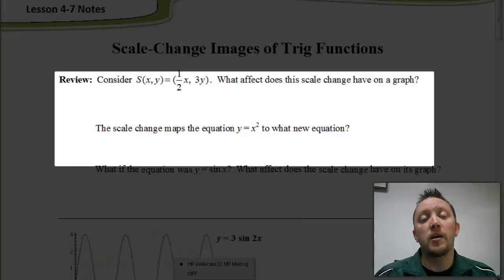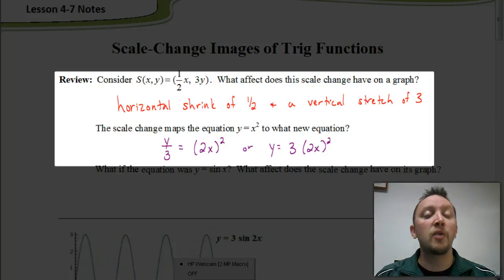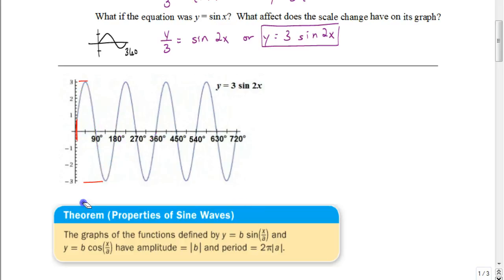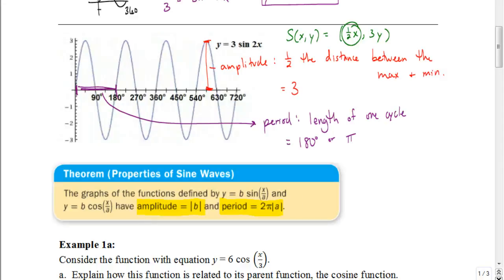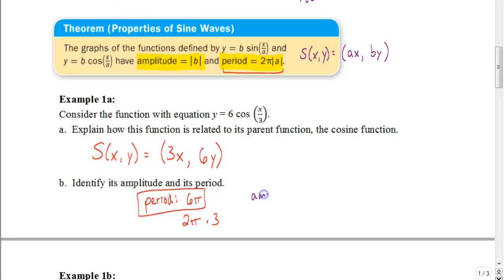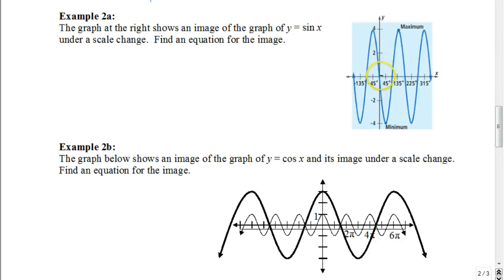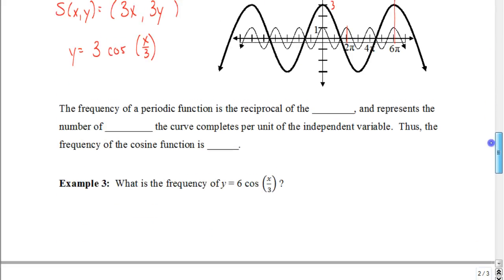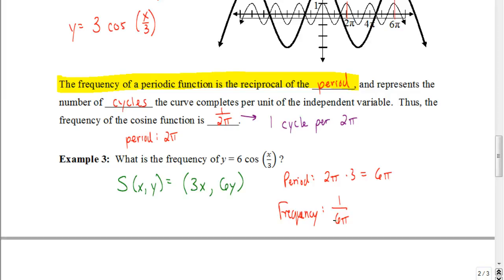Lesson 4.7 Scale Changes of Trig Functions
In this video we look at how scale changes can be applied to trigonometric functions.